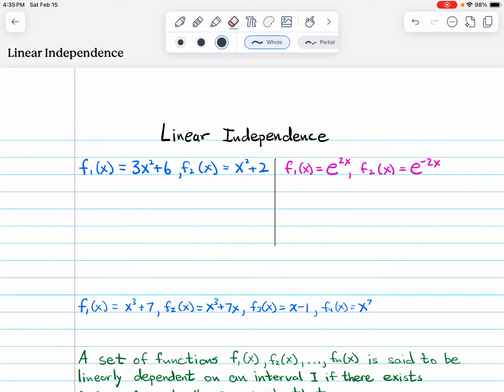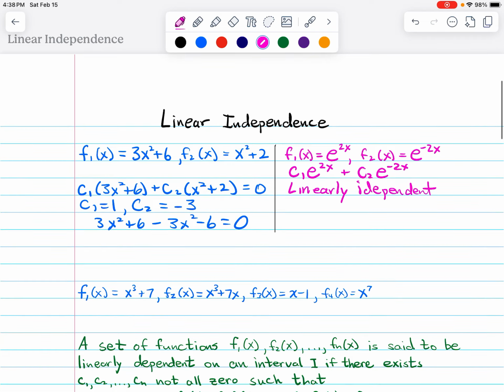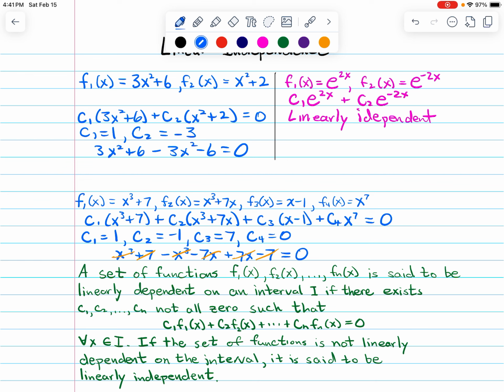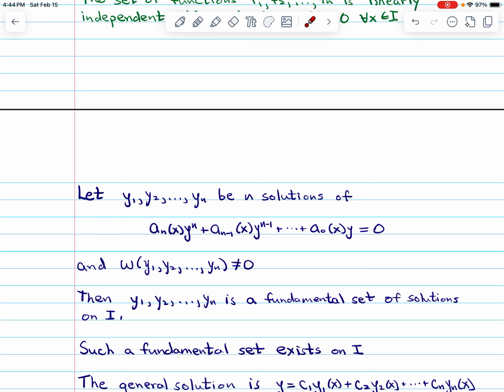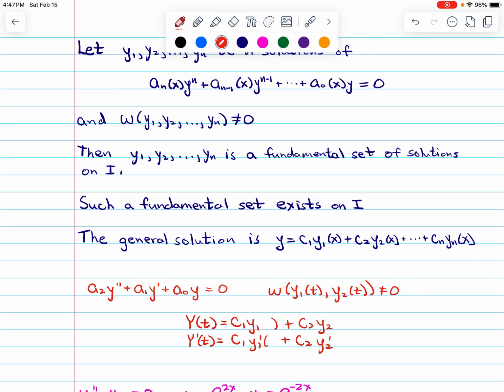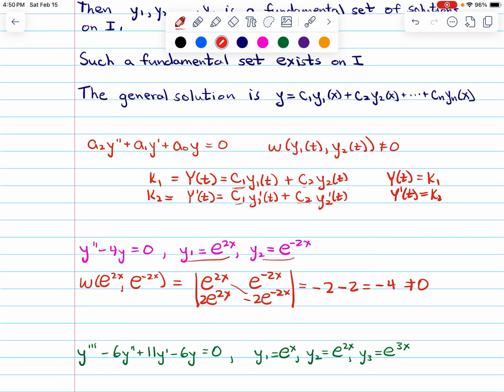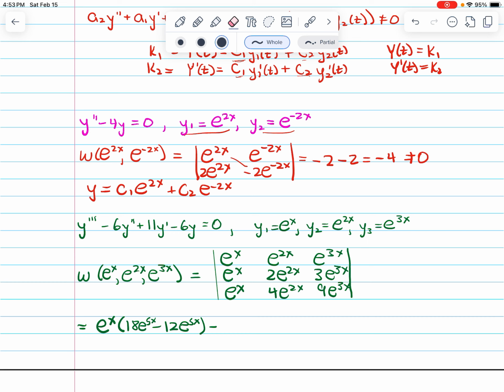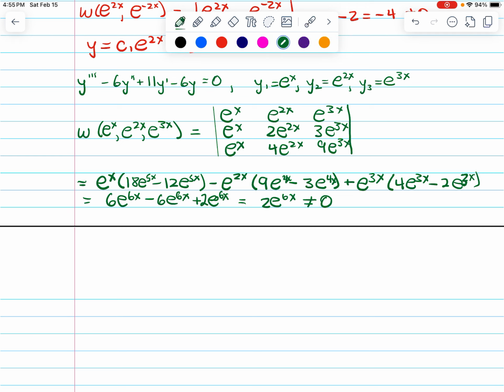Linear Independence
Introduction to the roll of linear independence in the solutions of a homogeneous differential equation